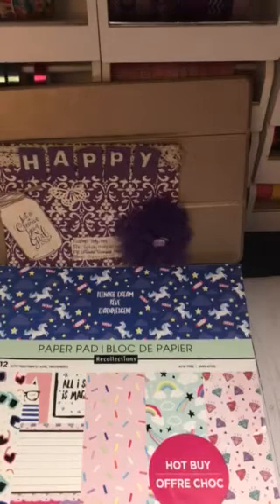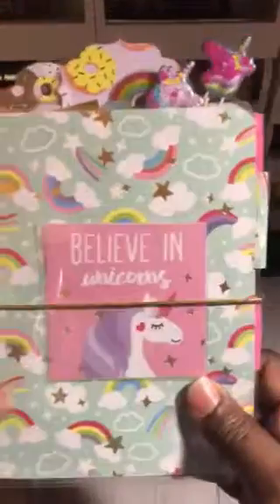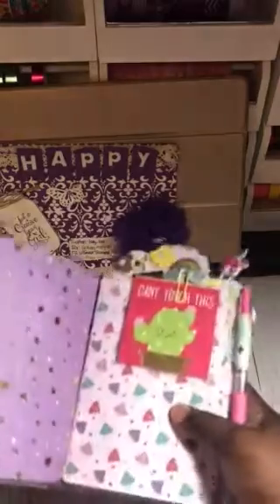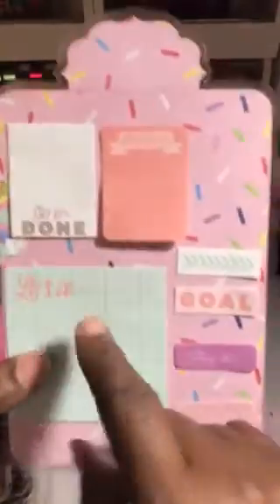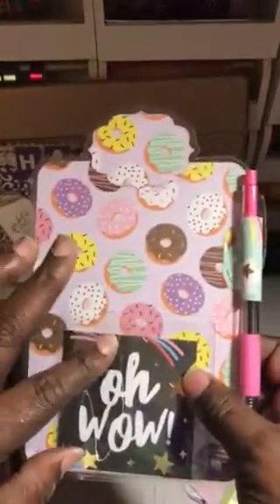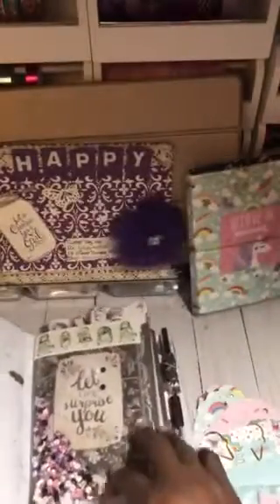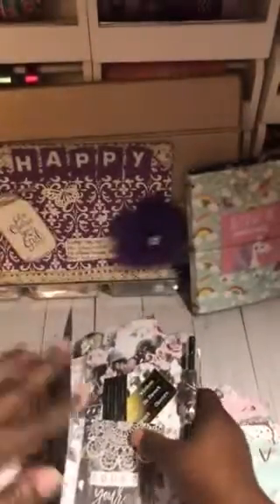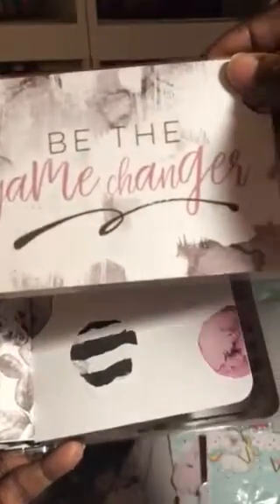Project share B6 Traveler Notebooks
Already sold🤗😘😘